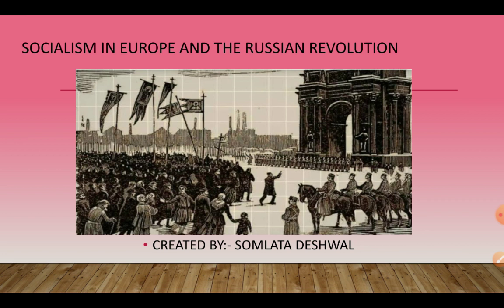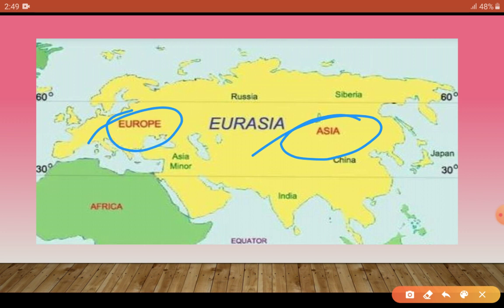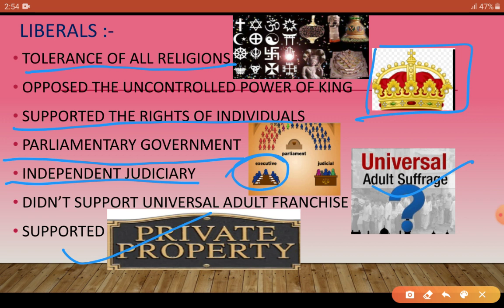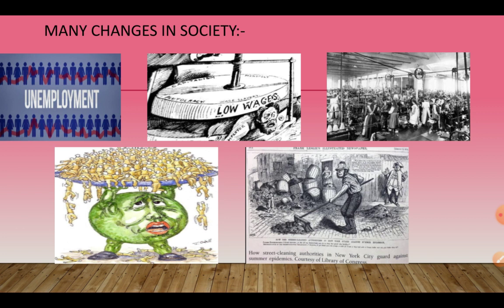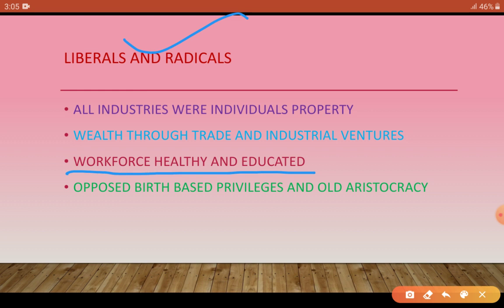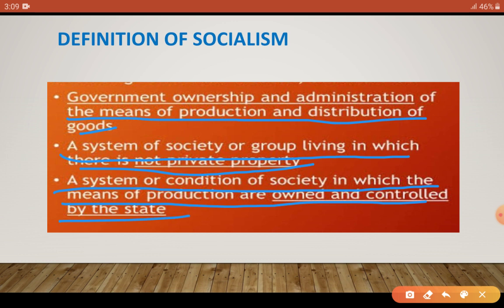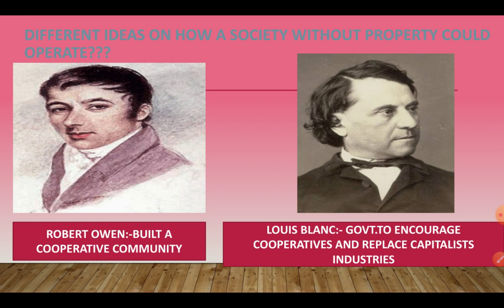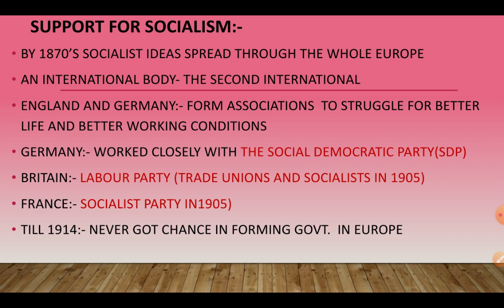Socialism in Europe and the Russian REVOLUTION class 9 History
Hello learners,in this video you will learn about the legacy of French REVOLUTION
●social CHANGES
●ideas of liberals,RADICALS and conservatives
●Industrialization and its impact on workers life
●Role of REVOLUTIONARIES
●what is Socialism
●ideas of different SOCIALISTS
●what happened in Europe in support of socialism
I try to explain the ideas and concepts very clearly.
If you like my videos and it proves really helpful to you guys then share with your friends and subscribe my CHANNEL and don't forget to press the bell button so that you will get the notification of my new videos.